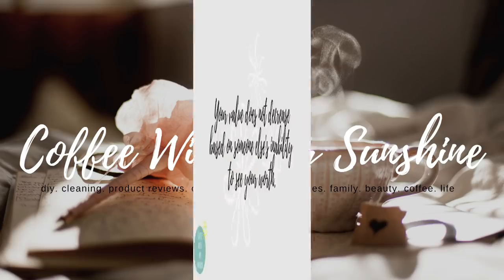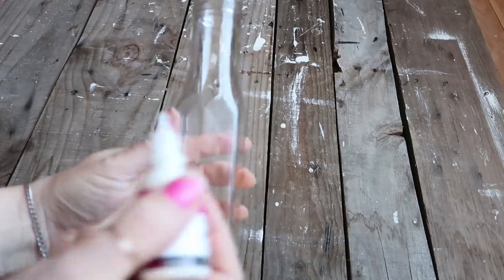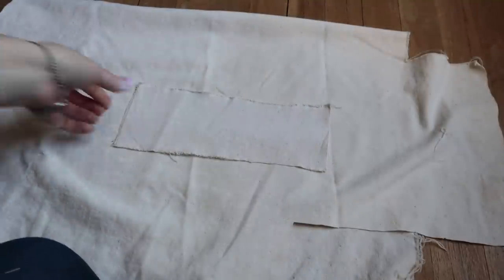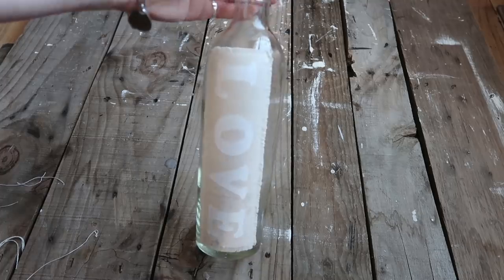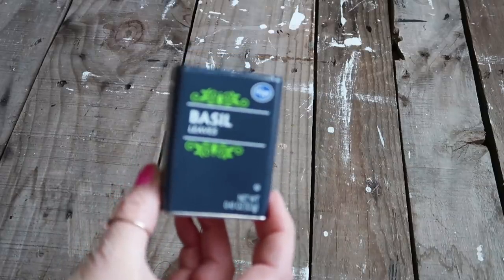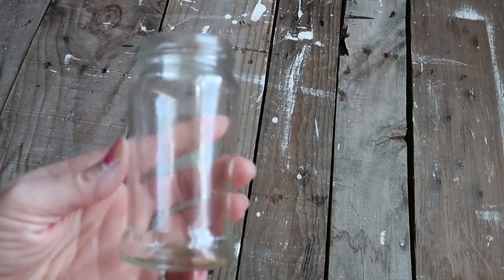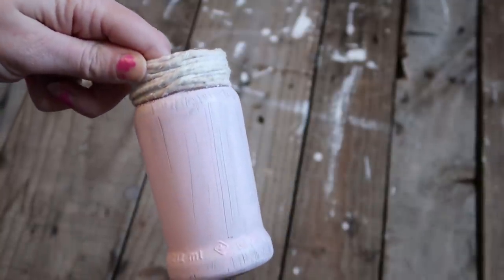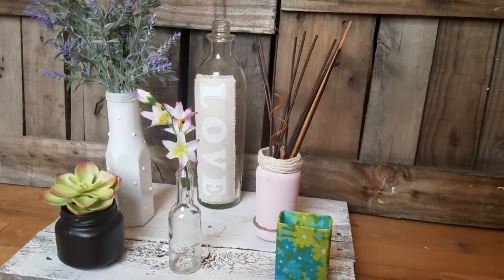DIY | REPURPOSE CONDIMENT JARS BOTTLES | SHABBY CHIC | FARMHOUSE | BUDGET HOME DECOR | RECYCLE REUSE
Hi Everyone!
Happy Friday! Today I am showing you how I repurpose / reuse old kitchen bottles jars and tins into beautiful home decor. Great ideas to stay on a budget and still make your home gorgeous and inviting! I hope you all enjoy this type of video.

I really appreciate each and every one of you!

Please pop in to the comments below and say hi!